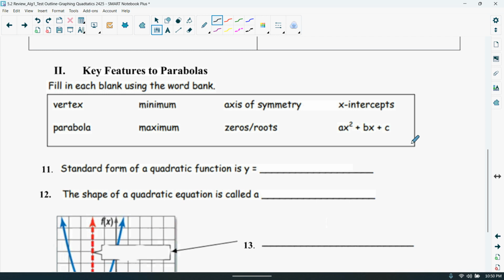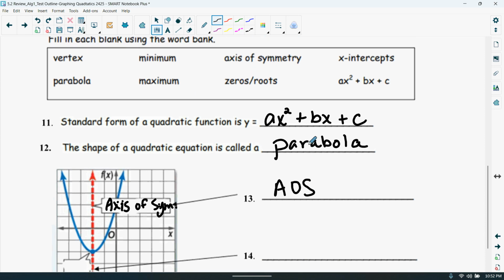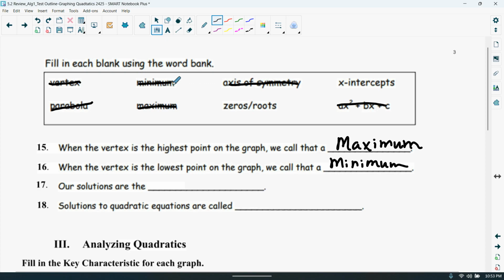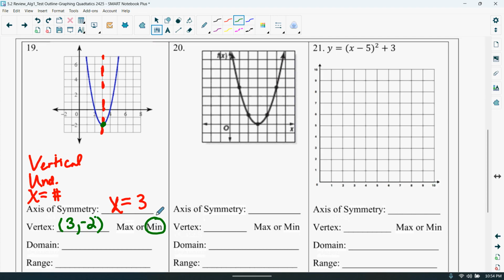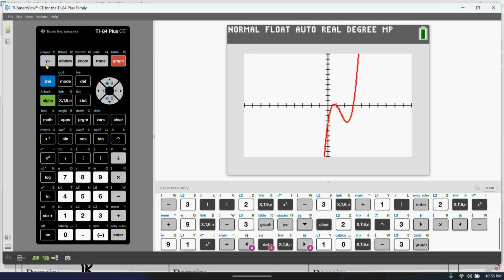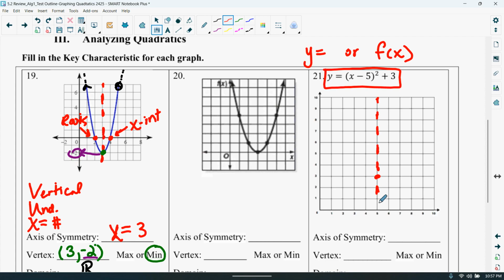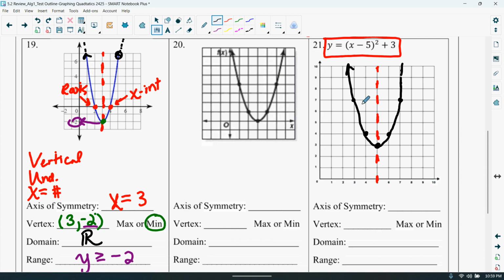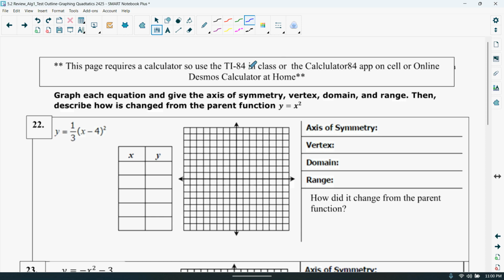Alg_5.2 Review Packet section 11-21 yr2425